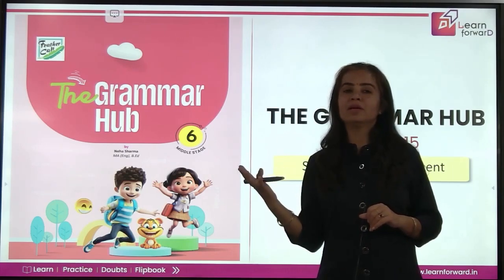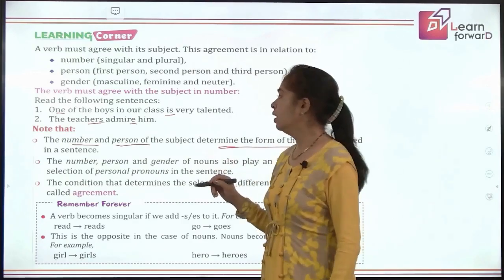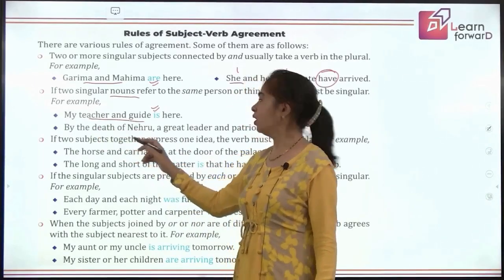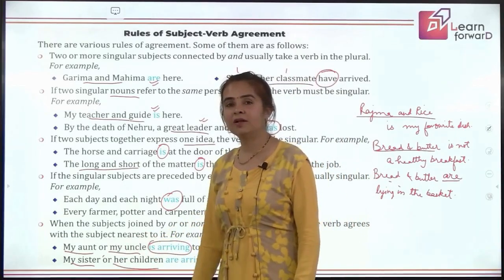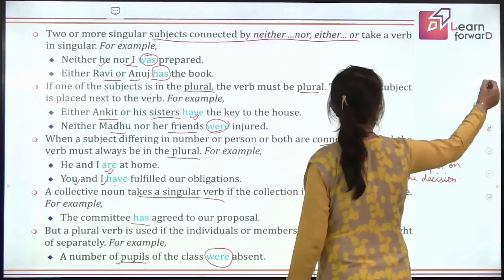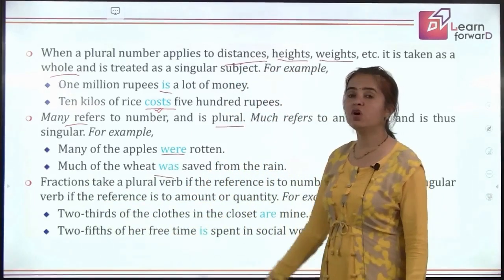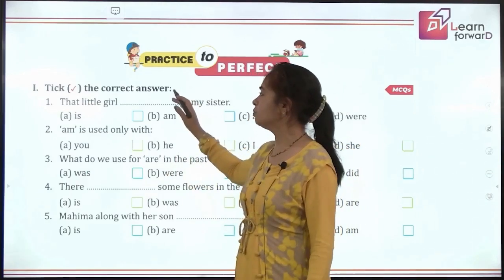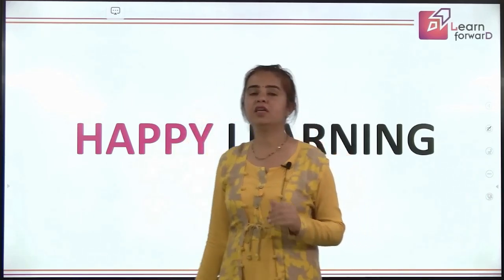LEARN FORWARD | FEATHER CAP | THE GRAMMAR HUB 6 | CHAPTER-15 | SUBJECT-VERB AGREEMENT